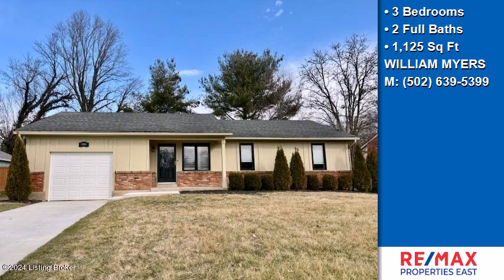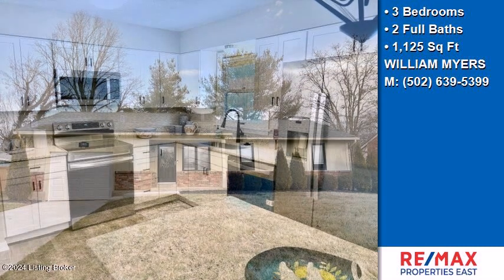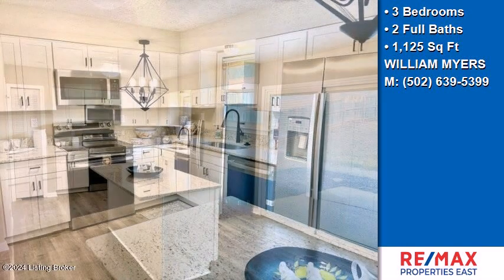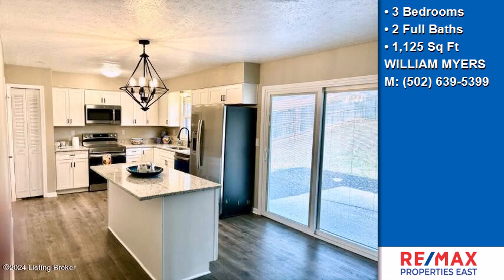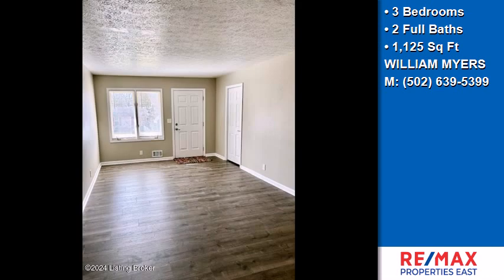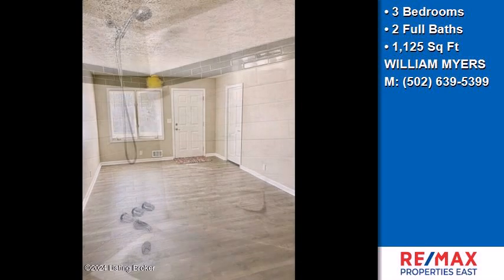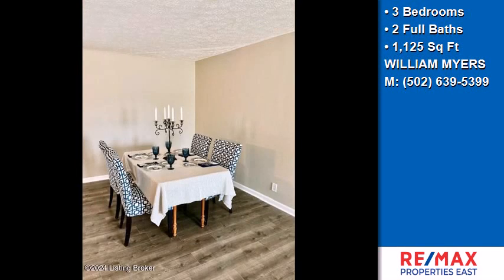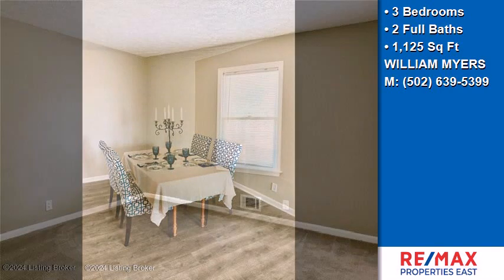1019 Harmony Landing Rd, Goshen, KY, 40026 Tour - $275,000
Represented by: WILLIAM MYERS
3 Bedrooms - 2 Full Baths
Beautifully Renovated and improved ranch located in Goshen near North Oldham school complex. New kitchen, fixtures, flooring, paint, updated bathrooms, and more. Nice sized rear yard. All you have to do is move your belongings in this home! If you've been frustrated looking at homes that need improvements put 1019 Harmony Landing Rd on your Must-See List! Listing agents are Members of the LLC that own the property.